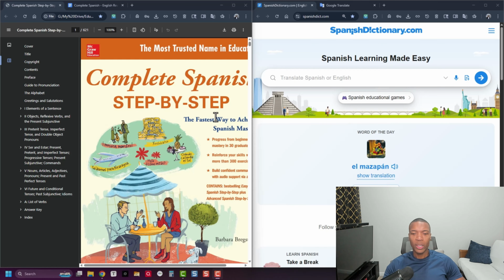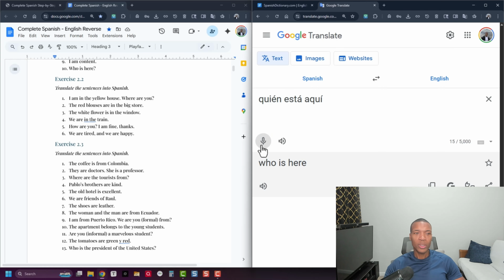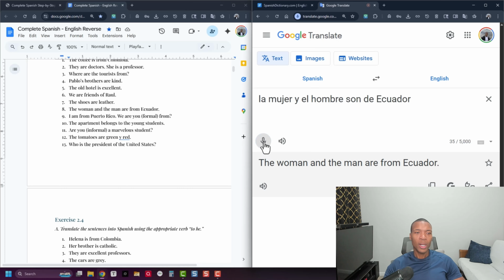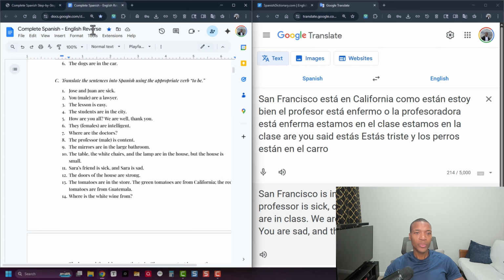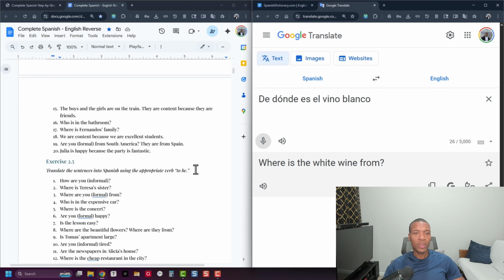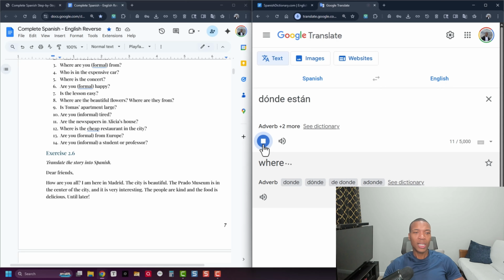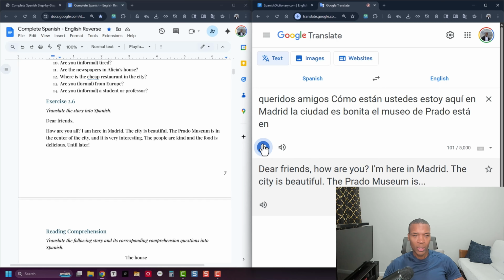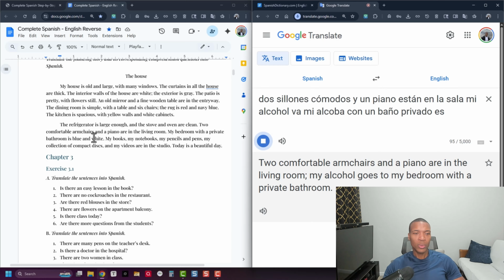Ch. 2 - Testing Estar, Ser, and Subject Pronouns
Want my complete 375-hour plan that takes you from beginner to confident speaker in 1 year?

Description:
The following exercises are the English translations of the Spanish exercises in Complete Spanish Step-by-Step by Barbara Bregstein. I'm translating back from English into Spanish to see how long it'll take me. This will give me a recorded benchmark and allows me to see where I need to spend more time on my future studies.

As you follow along, see if you can get the answers before me. If you can, great, you're probably doing just fine. If you can't but want to be able to and don't know where to start, then check out my video How to Learn Spanish in Less Than a Year, where I give my recommended step-by-step in detail on where to start your own Spanish language learning journey.

00:00 Intro
00:41 Start
02:14 Exercise 2.1
03:56 Exercise 2.2
05:36 Exercise 2.3
08:49 Exercise 2.4
15:36 Exercise 2.5
19:00 Exercise 2.6
20:20 Reading Comprehension